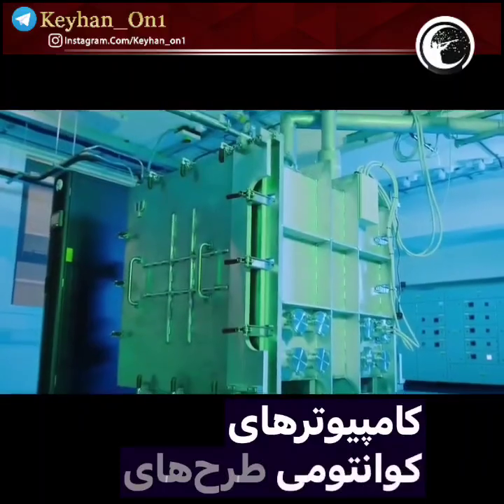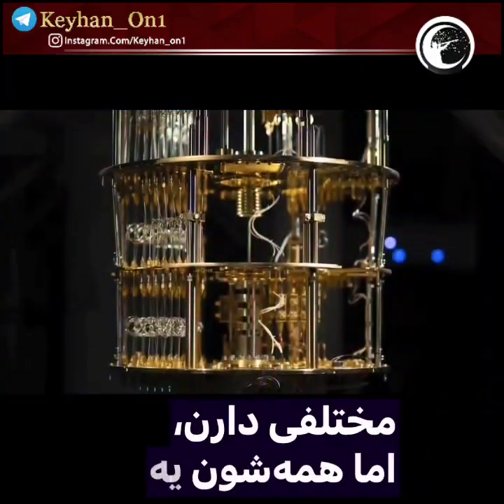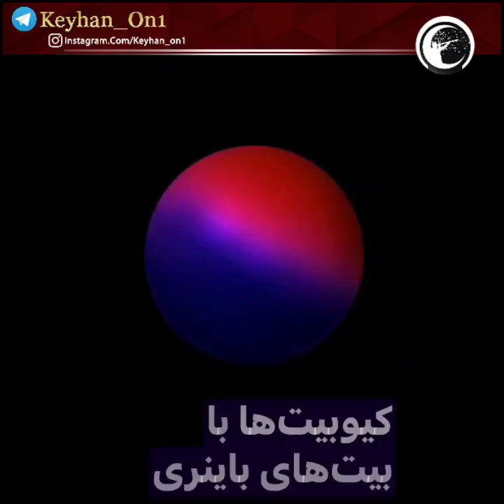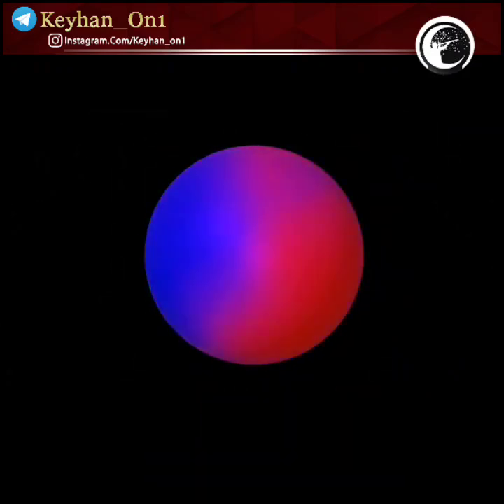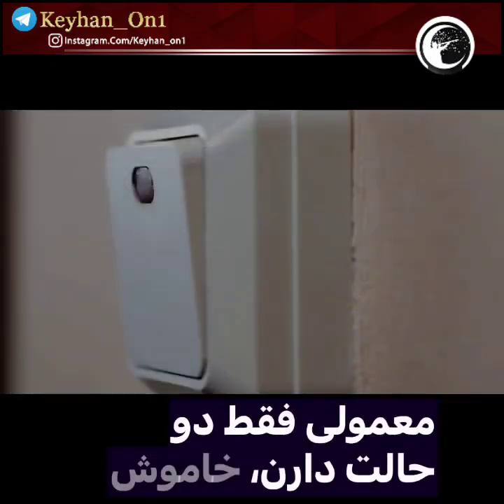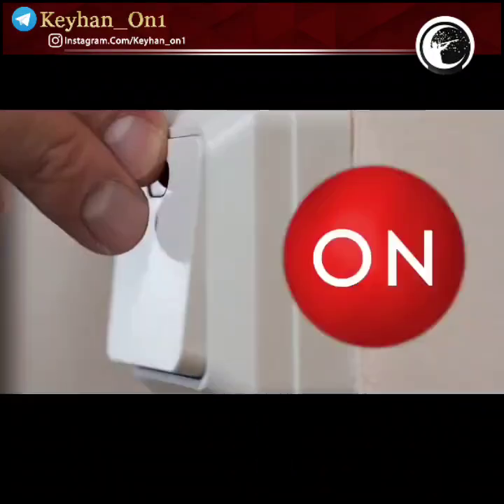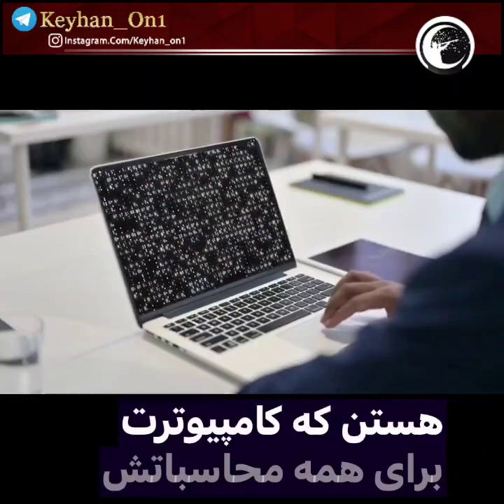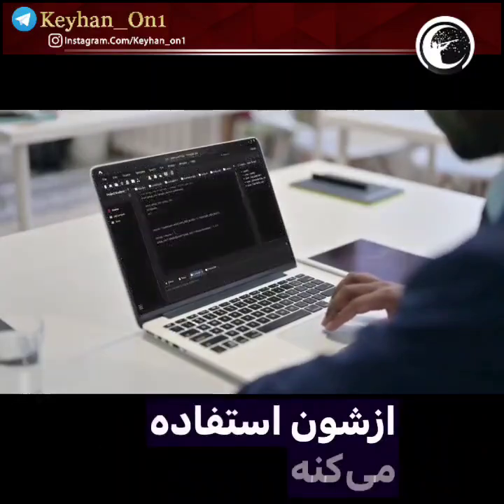🔘 وعده کامپیوترهای کوانتومی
¹★ منابع دیجیتال رایگان موسسه پریمتر طوری طراحی شدن که به معلم‌ها کمک کنن تا موضوعات مهم فیزیک و علم رو به سادگی توضیح بدن. برای مجموعه درس‌های کامل، به آدرس resources.perimeterinstitute.ca سر بزنین.

²★ موسسه پریمتر (شماره ثبت خیریه ۸۸۹۸۱ ۴۳۲۳ RR۰۰۰۱) بزرگ‌ترین مرکز تحقیقاتی مستقل دنیاست که به فیزیک نظری اختصاص داره و برای ایجاد پیشرفت‌های بزرگ تو درک پایه‌ای از جهانمون ساخته شده، از ذرات ریز تا کل کیهان.